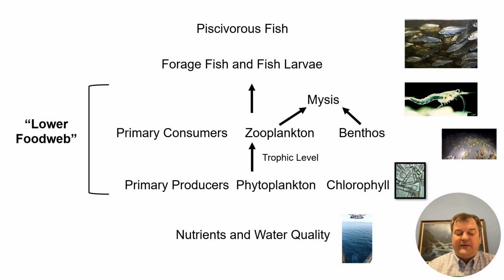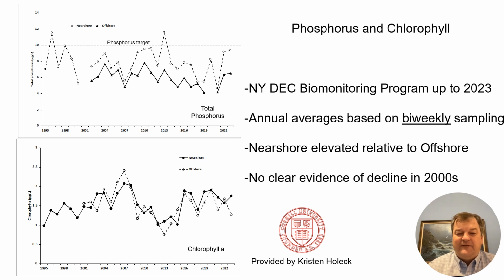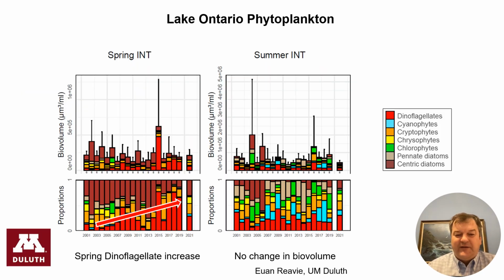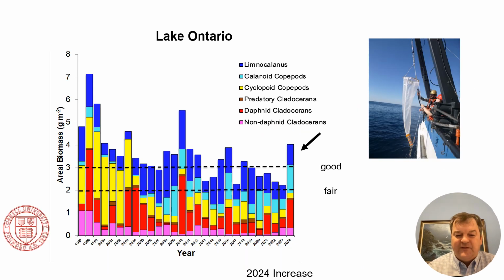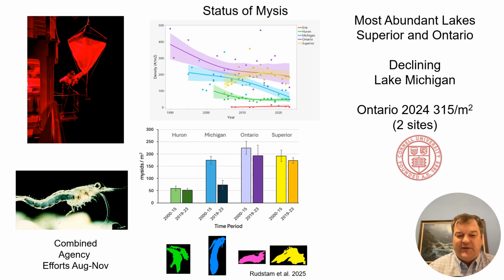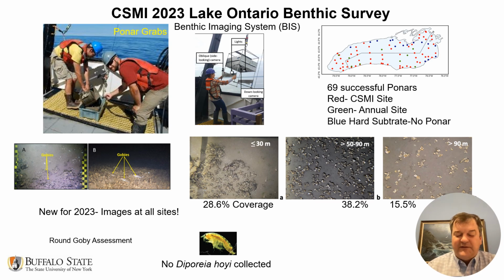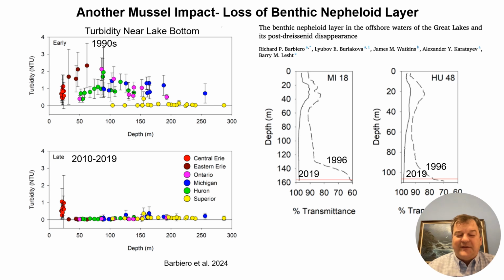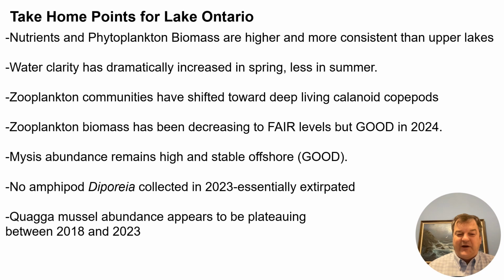LOC 3 Status of Lake Ontario Lower Trophic Levels